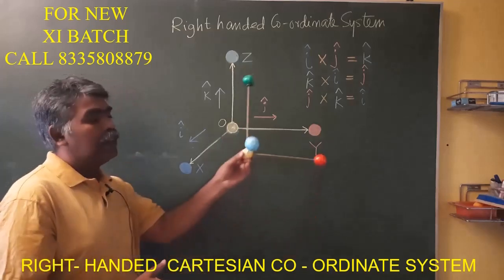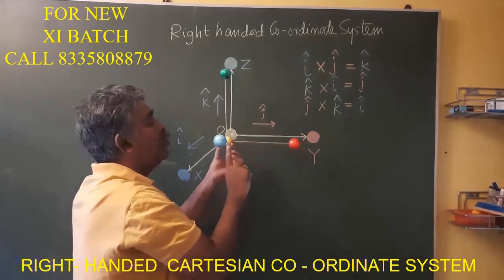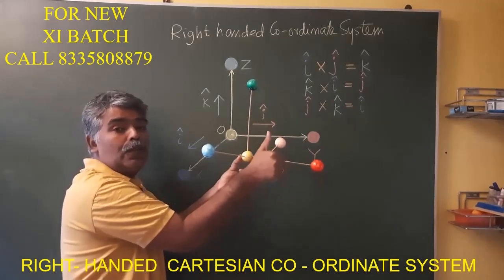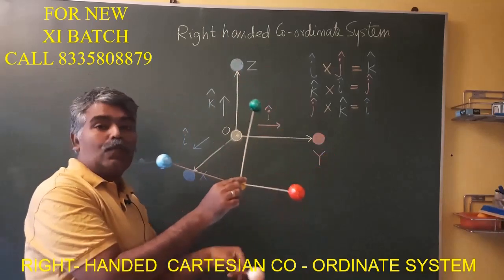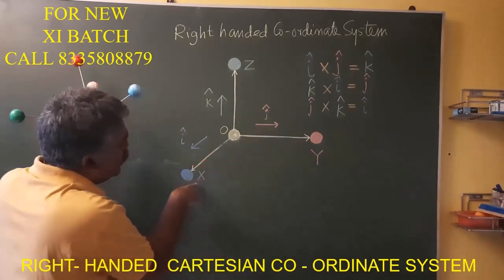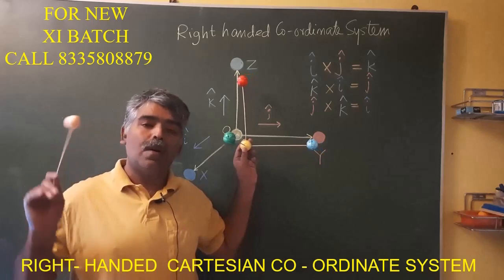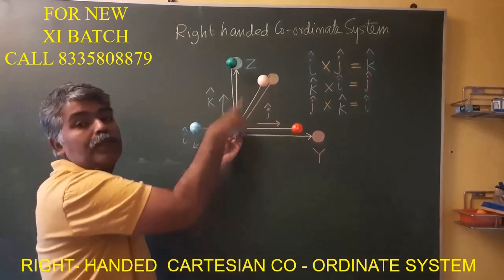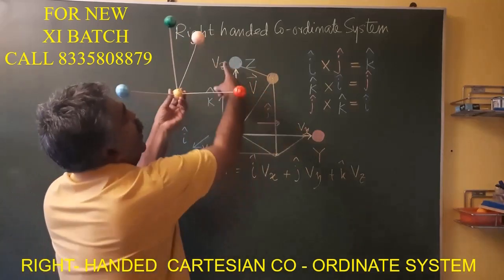RIGHT HANDED CO ORDINATE SYSTEM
RIGHT HANDED CARTESIAN CO-ORDINATE SYSTEM